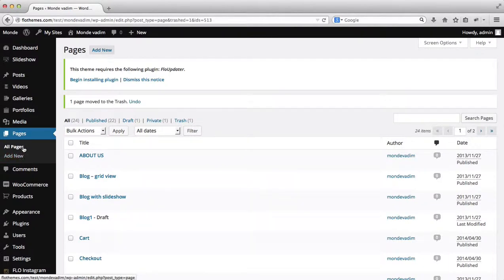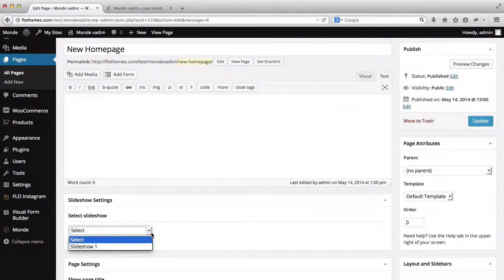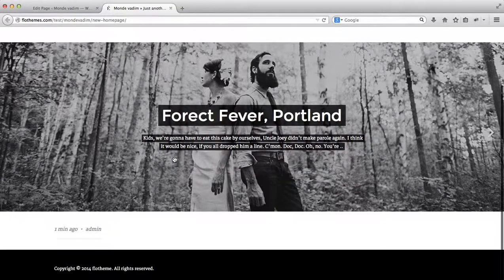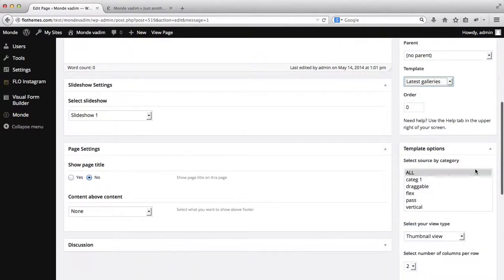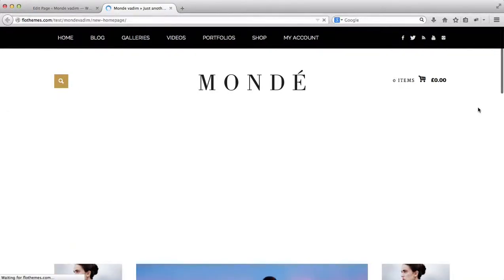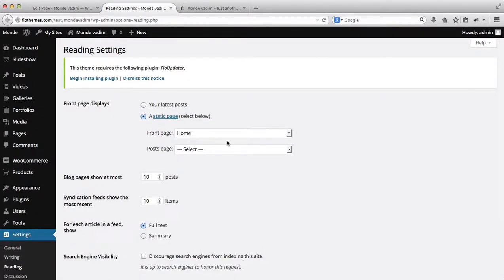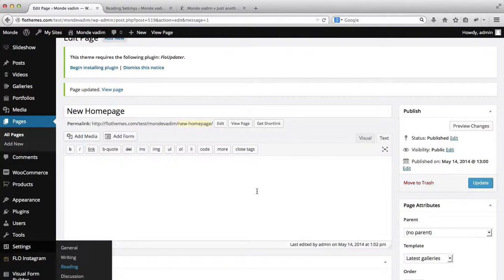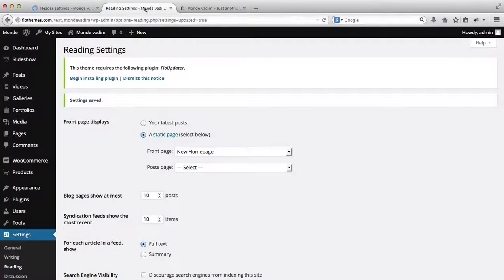Monde :: Homepage set-up